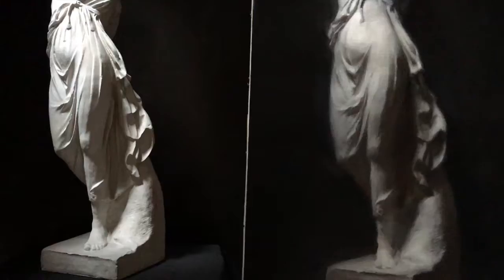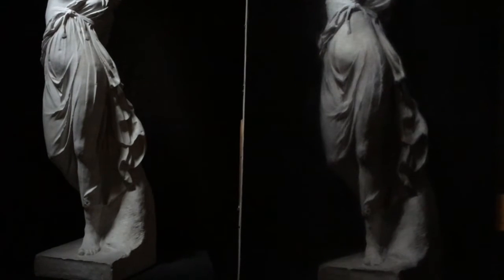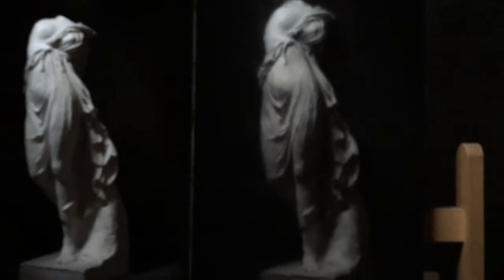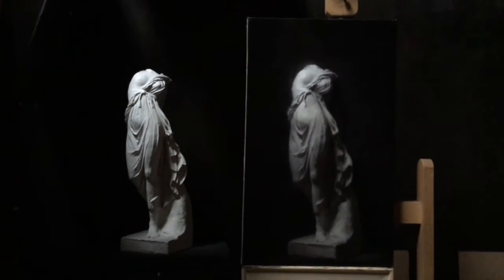CAST & COLOR STUDY | In The Dark